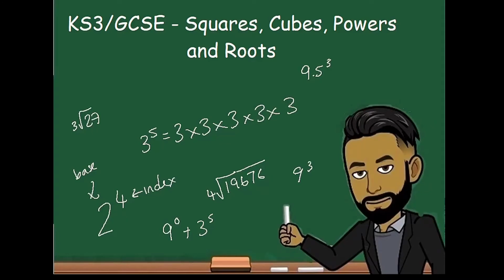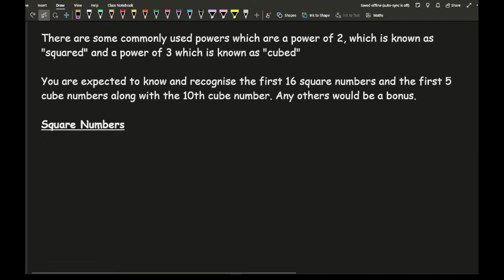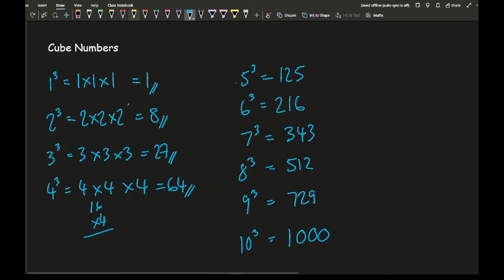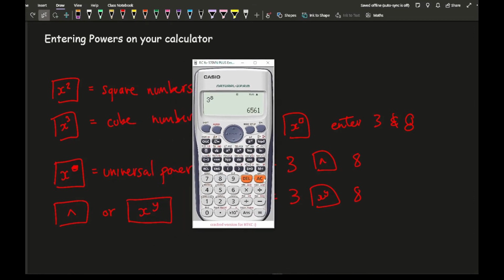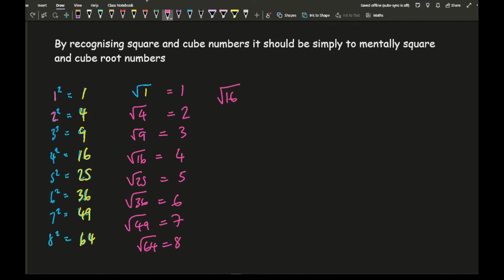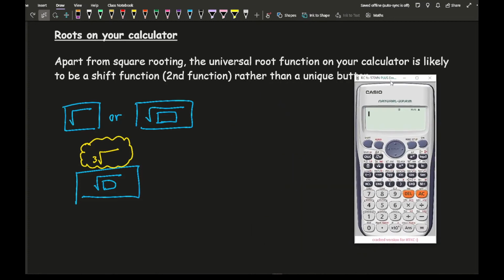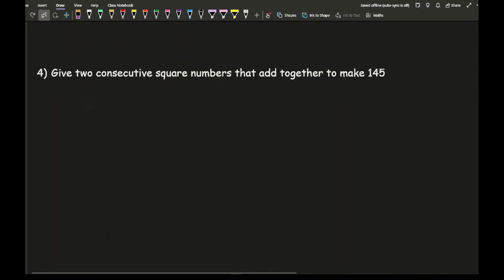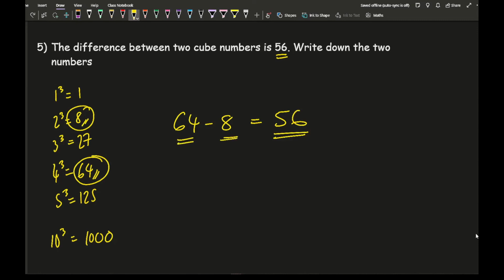KS3/GCSE Maths - Powers and Roots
This video goes over squares, cubes, powers in general and roots (all of dem) and how to work with these on your calculator along with some common exam style questions